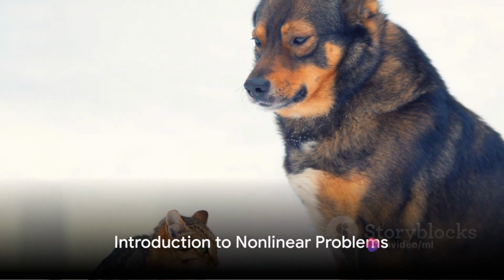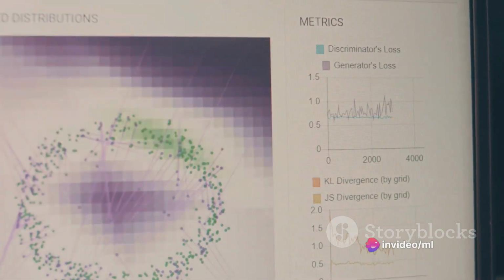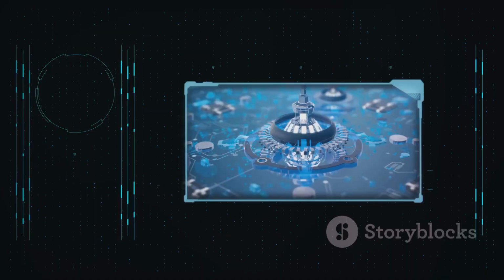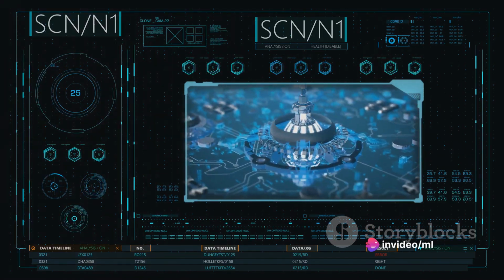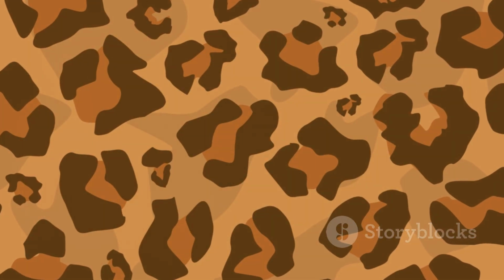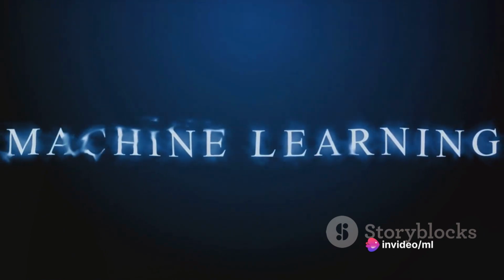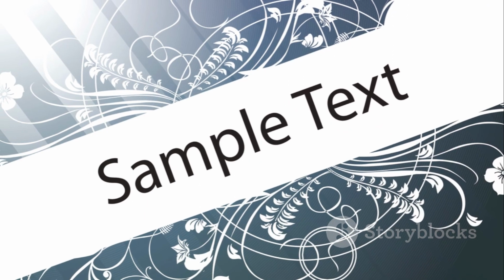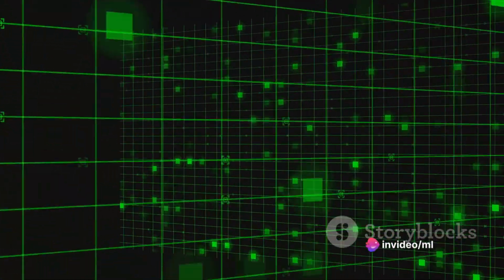NONLINEAR SVM CLASSIFICATION IN MACHINE LEARNING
Decoding Nonlinear SVM Classification

OUTLINE:

 Introduction to Nonlinear Problems 00:00:00
 Unraveling Nonlinear SVM Classification 00:00:51
 Key Points in Nonlinear SVM Classification 00:02:57